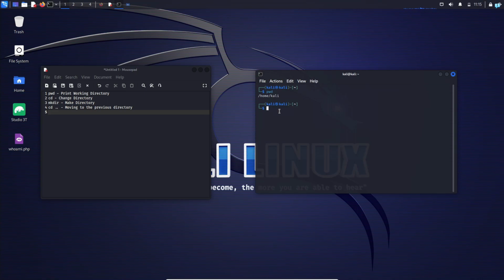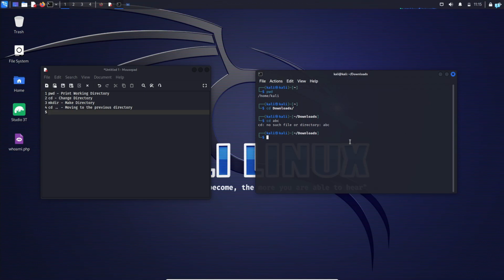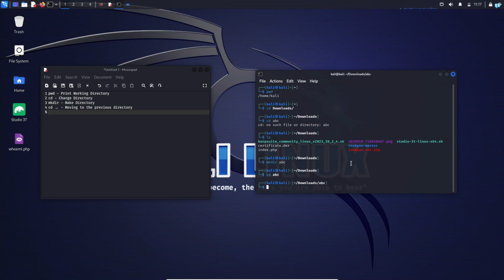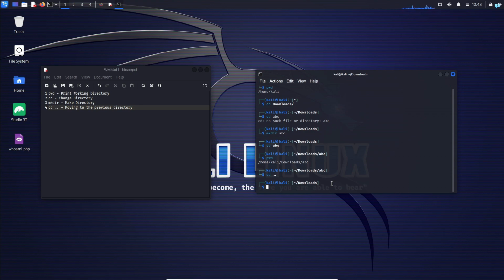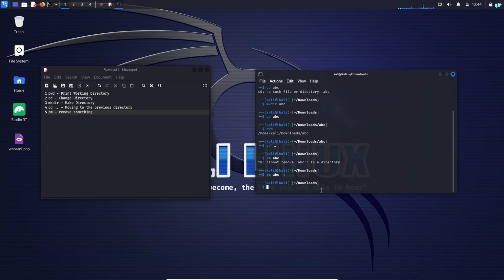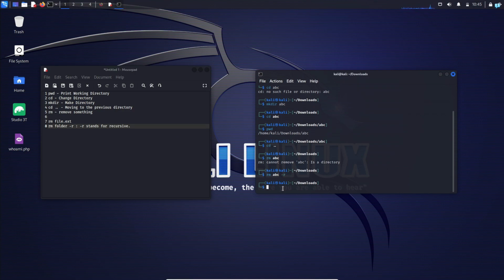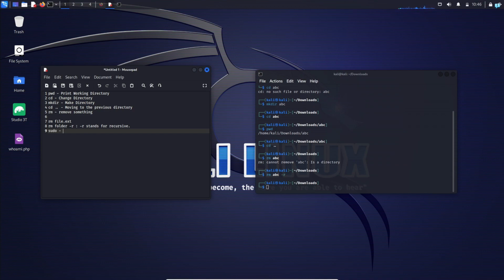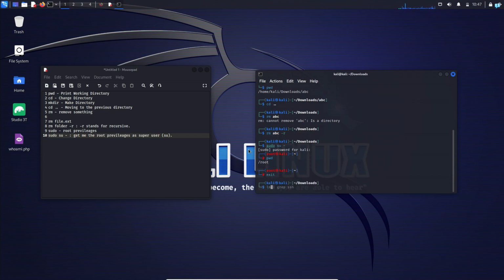Linux Commands - Part 1 | Kali Linux Tutorial | Hands On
This tutorial is part 1 of part 3 series of linux command tutorial in kali linux.
We have covered the most commonly used commands in kali linux. Suitable for all debian based system.

Table Of Contents:
0:07 Introduction
0:35 pwd
0:48 cd
1:55 mkdir
2:20 Back to cd
3:30 rm
5:50 sudo
7:02 exit